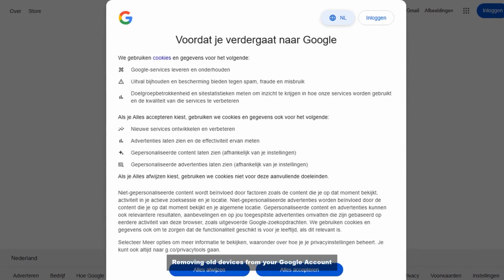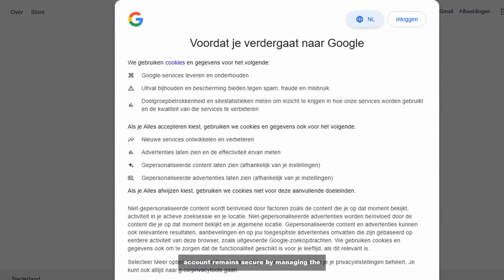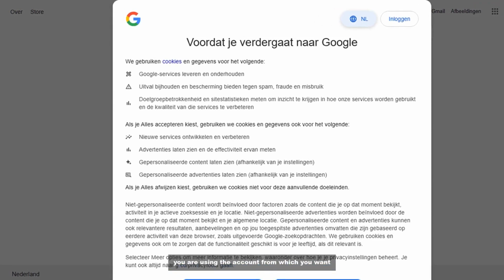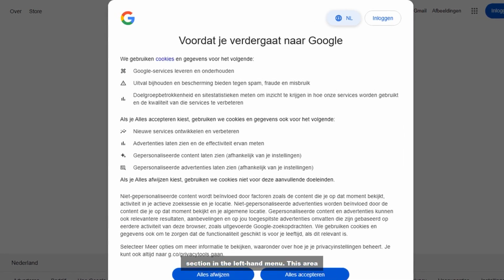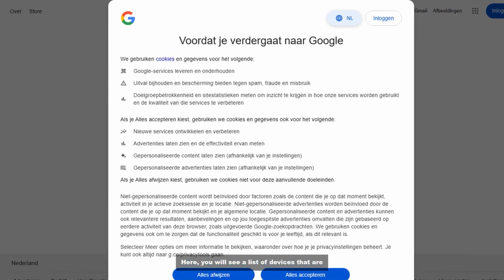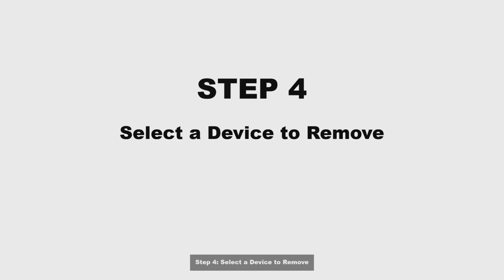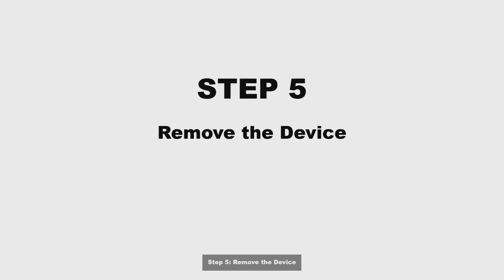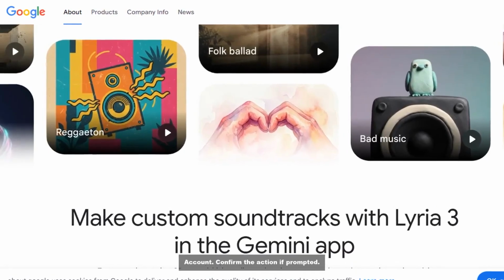How To Remove Old Devices From Google Account Security Settings 2026 (EASY GUIDE)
In this video, we show you how to remove old devices from Google Account security settings in 2026 with our easy guide. If you're looking to enhance your account security and manage your devices effectively, this tutorial is perfect for you.